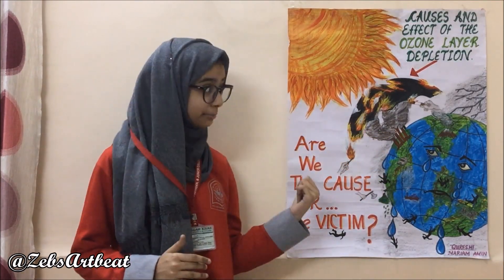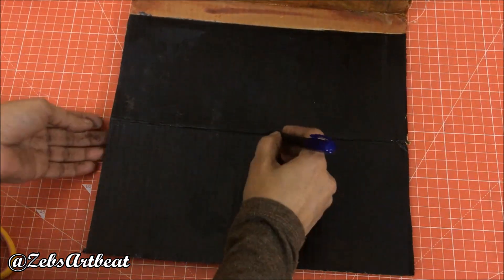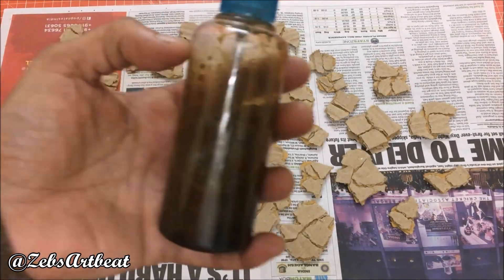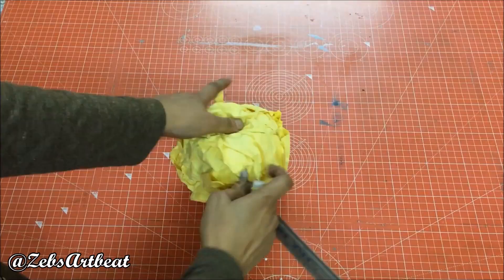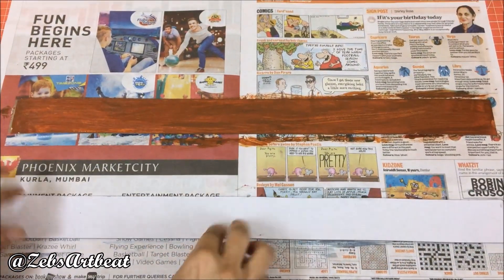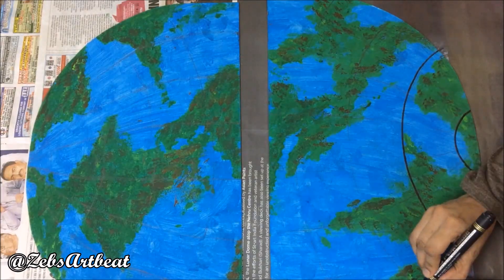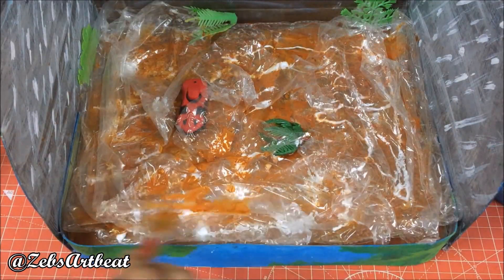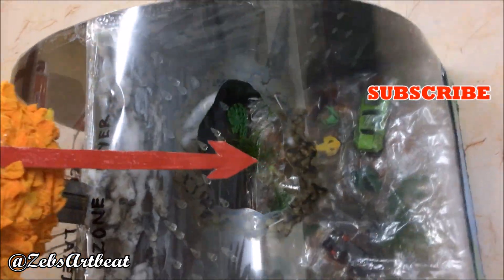School Project | CLIMATE CHANGE | Global Warming | Ozone Layer Destruction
I hope you like this School Project, which got Maria First Prize! This displays the severity of climate change and how global warming and ozone layer destruction has impacted our mother earth.

And MUCH MORE DIY's ONLY ON ZEBSARTBEAT

Our Other YouTube channel :
ZebsFoodArt